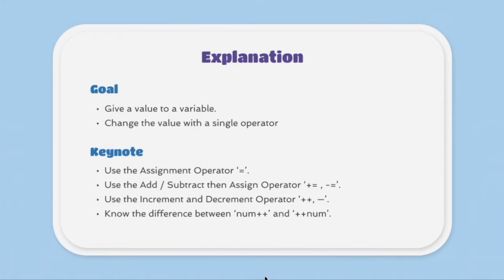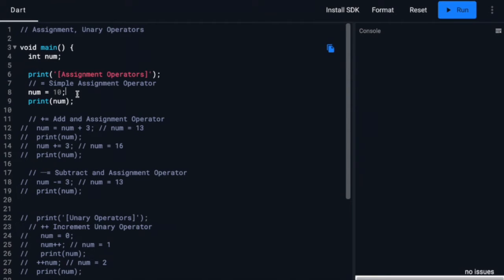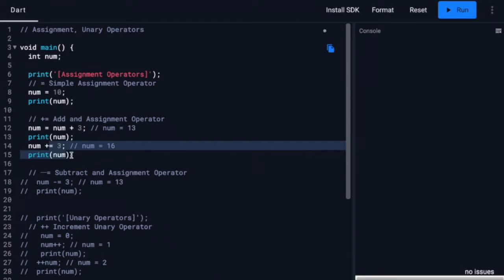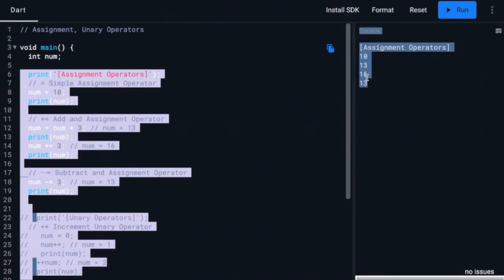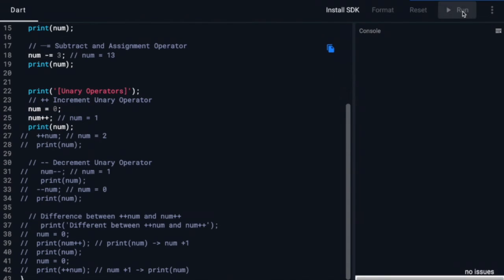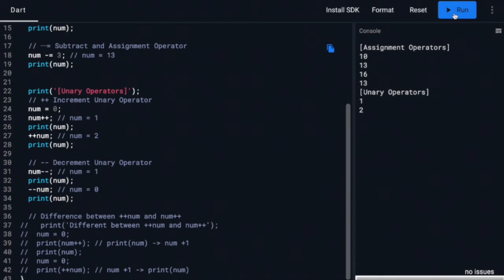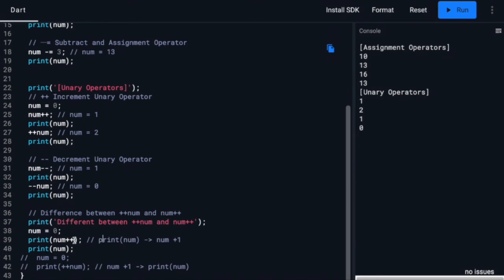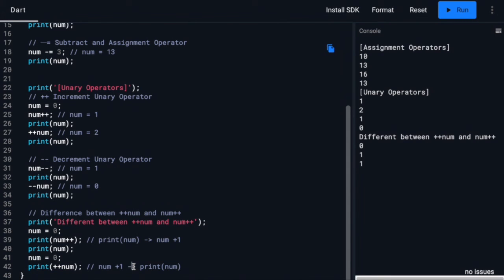Assignent, Unary Operators